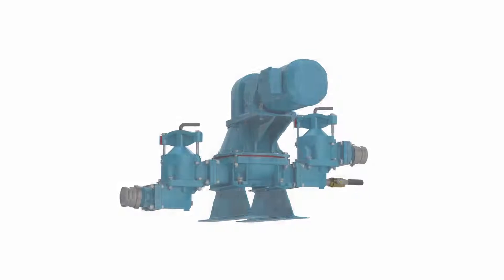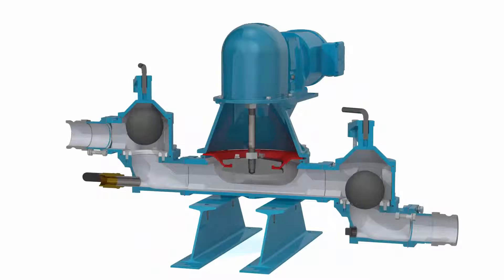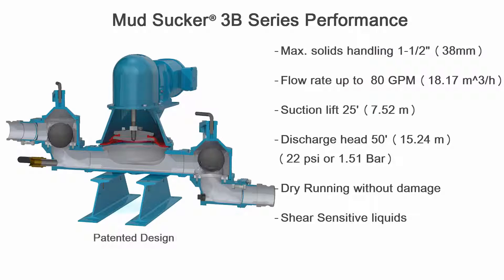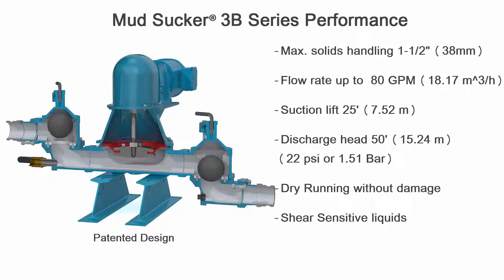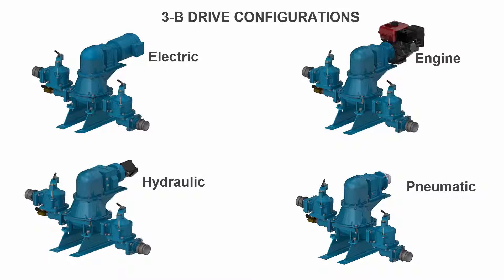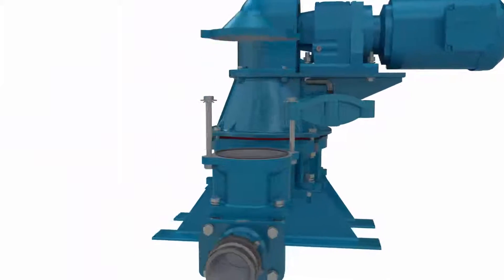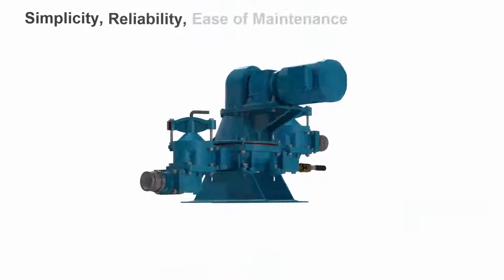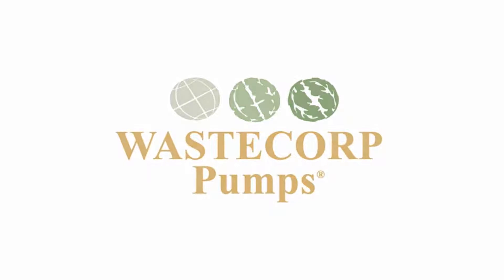Mud Sucker 3B Series | Diaphragm Pumps by Wastecorp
Discover the cutting-edge Mud Sucker 3B Series - your ultimate solution for professional-grade diaphragm pumps engineered to excel in government and heavy industrial fluid handling applications. This comprehensive diaphragm pump line offers versatility like never before, available in electric, engine, air, and hydraulic drive systems to meet your specific needs.
In this video, we take you on an in-depth journey through the innovative features that make the Mud Sucker 3B Series stand out as a top-tier diaphragm pump. Witness its seamless fluid handling in action and explore how it can transform your operations, enhance productivity, and reduce overall costs.